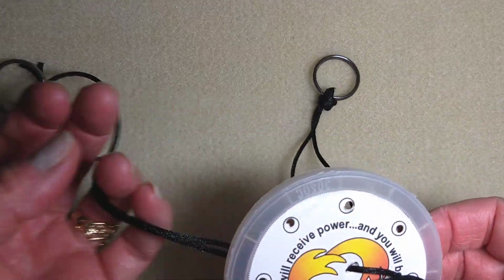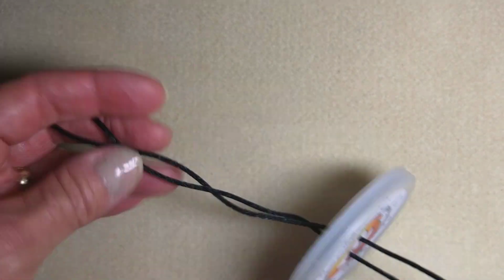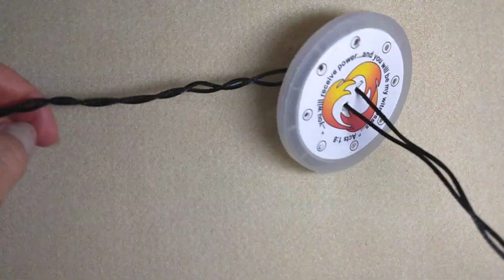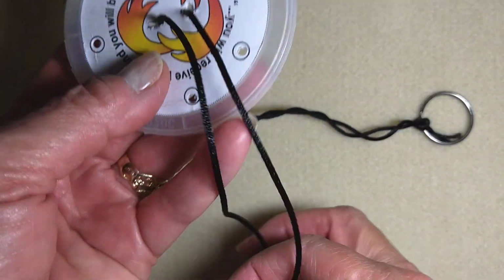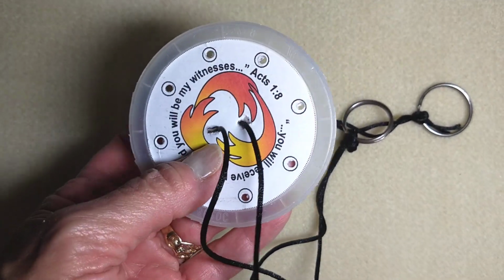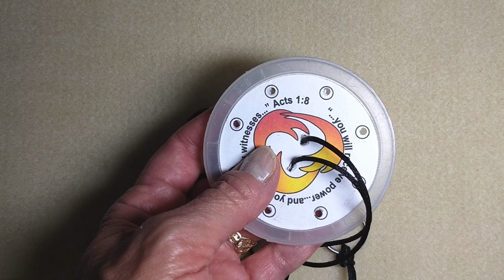Pentecost Rusher Craft Activity for Kids, Acts 2 Holy Spirit Bible Lesson | SundaySchoolNetwork.com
Make our "Pentecost Rusher Toy" to coordinate with Bible lessons on Pentecost.

People often ask me, "How do you think up activities to accompany your Bible lessons?" Well today, I'm going to let you in on my secret!

1. Pray
The first thing I do is to pray for creative thought as I prepare the lesson*.

This is the focus text of today's Bible lesson:
(Please note, the reading demonstrates how you'd read and operate the toy for your class. It takes a bit of coordination. LOL...but have fun, the kids love it!)

"When the day of Pentecost arrived, the disciples were all together in one place. And suddenly there came from heaven a sound like a mighty rushing wind, and it filled the entire house where they were sitting. And they saw what looked to be tongues of fire hovering over each one of them. And they were all filled with the Holy Spirit and the Spirit gave them the ability to speak in other languages" Acts 2:1-4.

*Sometimes God will give the creative activity first and then I'll find a Bible lesson to accompany it.

2. Zero In to Hook Em'
To create a craft or game to enhance the lesson, I zero in on one aspect of it. By using the above text as my inspiration, I thought, "What is the hook for kids to remember it by?" I wanted the children to remember the power of the sound of the rushing wind and the tongues of fire when the Holy Spirit hovered over the heads of the disciples. Therefore, I needed to zero in on "rushing wind" and "tongues of fire."

3. Ask God for creative thought.
You might pray over the ideas for several days. In this case, rushing wind and tongues of fire. Use artistic design, such as teaching mosaics to reinforce your lesson, as seen on this
Also, use historical ideas to inspire your creativity.

4. Piggyback Ideas
In the case of this Pentecost lesson, my first focus was on the sound. And so by making use of a historical item and piggybacking on the concept of an early American "Whizzer Toy," which makes a rushing, whizzing sound, I put it together with my tongues of fire graphic pattern and viola, the Pentecost Rusher Toy was created. It has been successfully made, played, and enjoyed by children since 2005!

Piggybacking games is also effective when creating Bible games. Check out our "Bible Games Explosion" book and download some free samples to see how this is implemented: